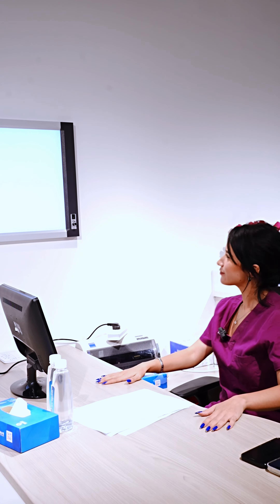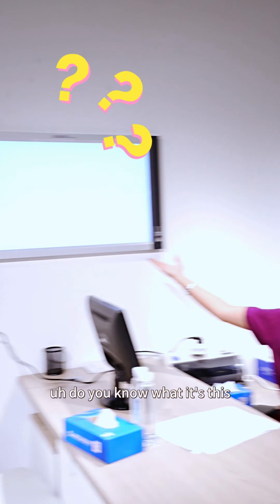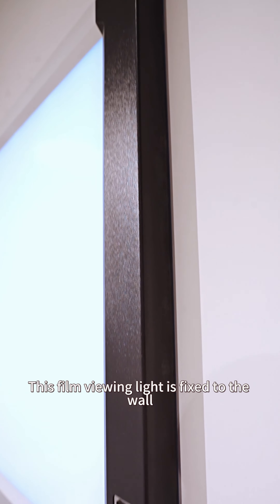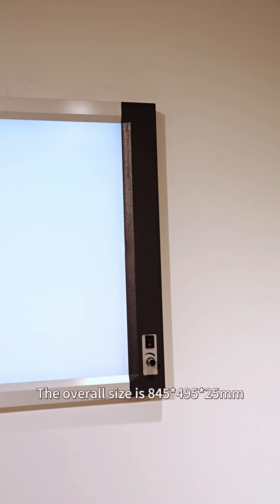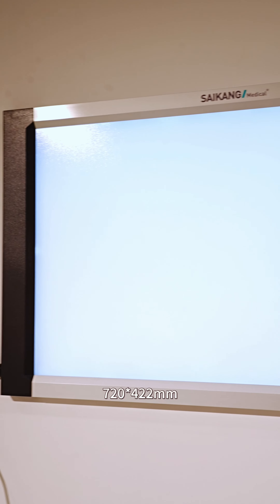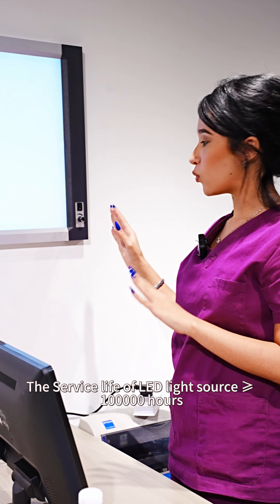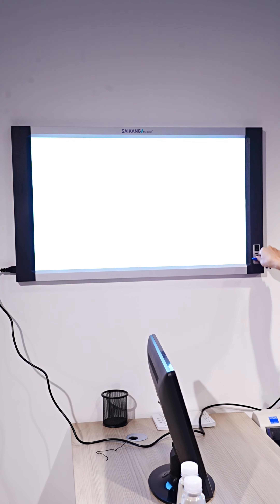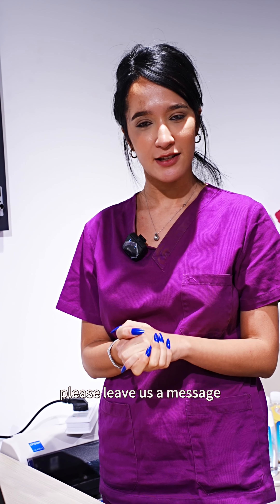SK-L516 Duplex Film Viewer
Doctors can look at the films taken by their patients.
This film viewing light is fixed to the wall 2.5cm thick, very convenient to use.
The overall size is 845*495*25mm and the observation screen size is 720*422mm.
The service life of LED light source 100000 hours and the lights can be adjusted.
We are SAlKANG and if you are interested in our products, please leave us a message.